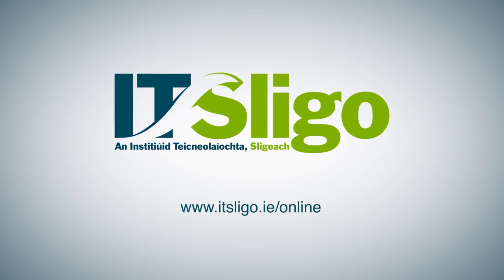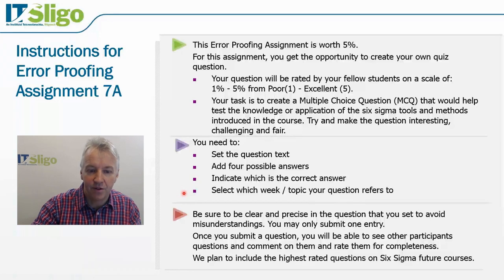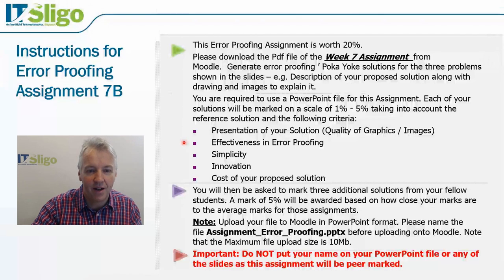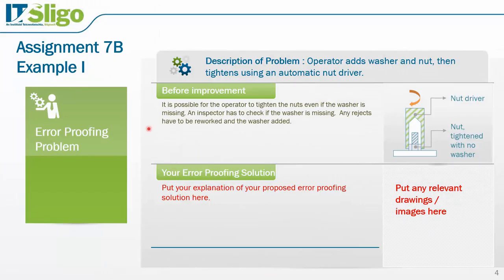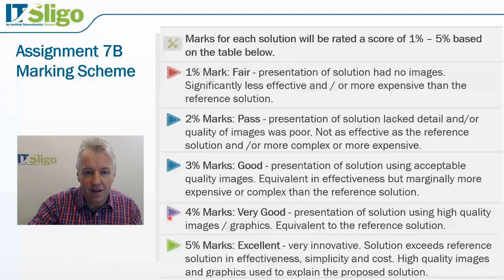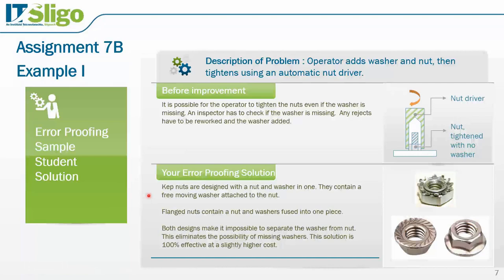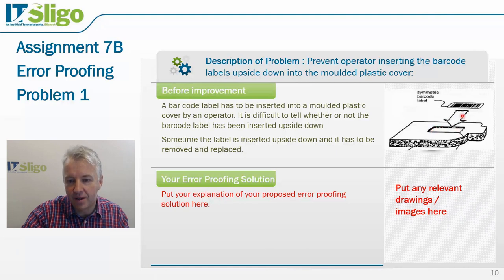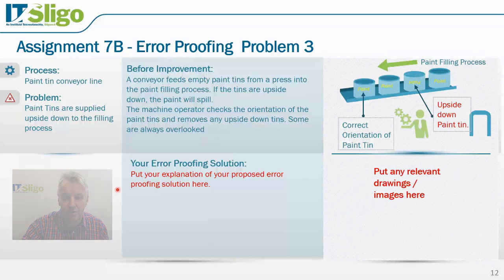Lean Sigma Quality: Lecture 07 - Assignments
This video is about Lecture 07